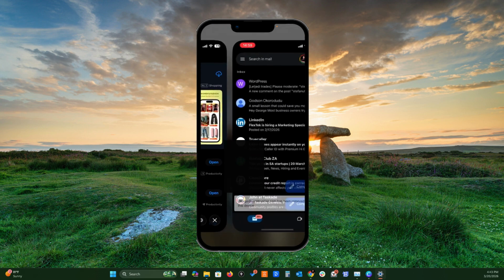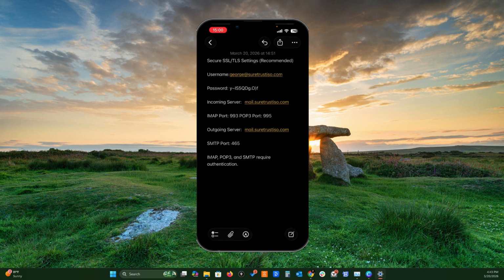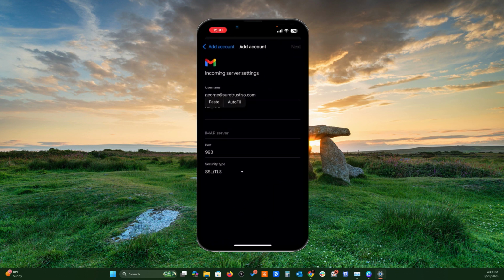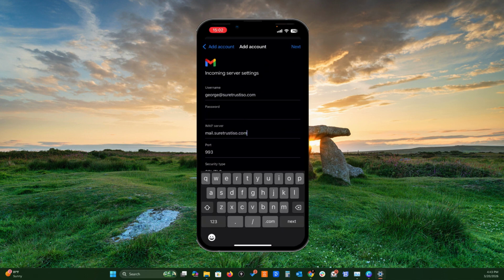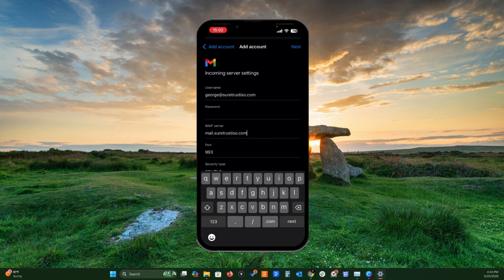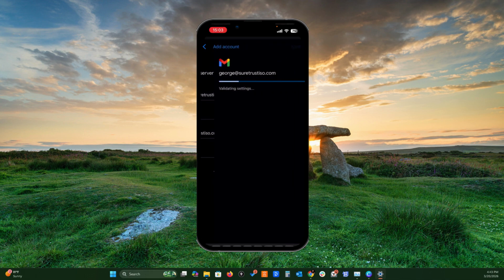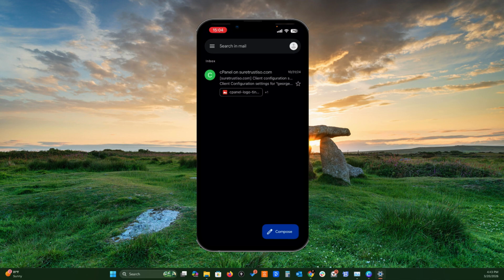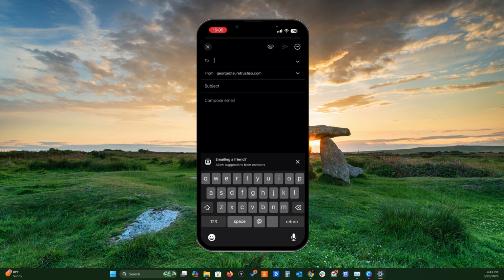How to Set Up cPanel/Webmail Business Email on Mobile (Gmail App – Android & iPhone)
This step-by-step tutorial shows you how to configure your domain email using IMAP settings on both Android and iPhone.

 and want to receive and send emails from your phone, this guide will help you set it up correctly.

In this tutorial you will learn:

✔ How to add cPanel email to Gmail app
✔ How to find IMAP settings in cPanel
✔ Incoming mail server setup
✔ Outgoing SMTP configuration

This method works for:

• cPanel email accounts
• Business domain emails
• Android phones
• iPhones
• Gmail mobile app
• IMAP email setup

📌 Information you need before setup:

Make sure you have:

• Email password
• Incoming server (IMAP)
• Outgoing server (SMTP)
• Port numbers
• SSL settings

You can find these inside your cPanel email accounts section.

⏱️ Timestamps

00:00 Introduction
00:35 Download Gmail App
01:05 Add Account
01:40 Select IMAP
02:20 Get cPanel email settings
03:30 Incoming server setup
05:10 Outgoing SMTP setup
06:30 Account confirmation
07:10 Final setup
08:00 Testing email
08:40 Switching accounts

🔧 Recommended Settings:

Incoming Server (IMAP)
Port: 993
Security: SSL

Outgoing Server (SMTP)
Port: 465
Security: SSL

(Note: Always confirm with your hosting provider)

💡 Pro Tip:

Always copy your email settings from cPanel into a notepad before starting. This prevents setup errors.

Website development
cPanel tutorials
SEO tips
Digital business tools